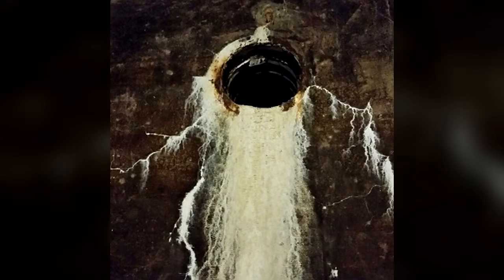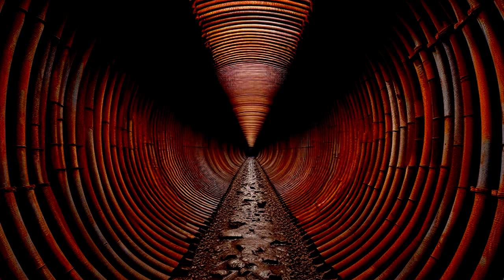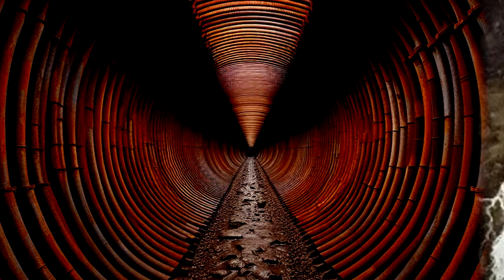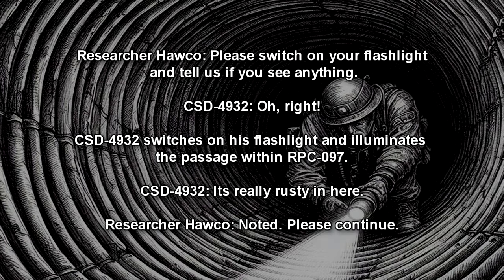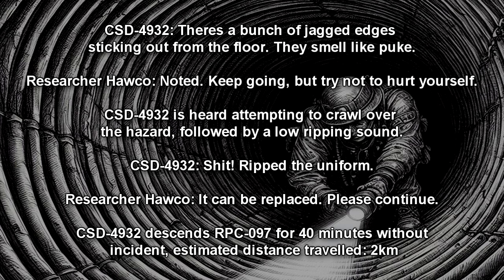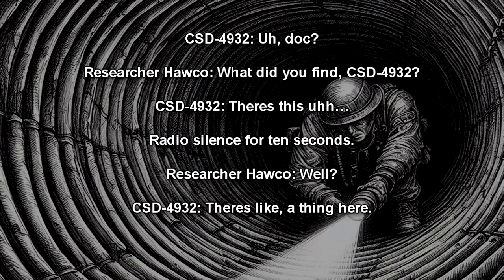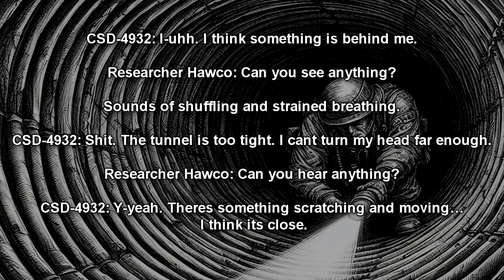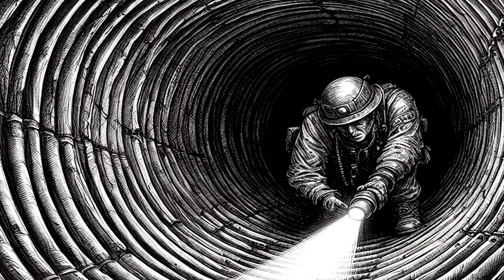RPC-097 The Rusted Passage: 100% fatality rate in this shrinking tunnel! (RPC Authority Readings)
This horror story is about a tunnel in a concrete structure that lures people to venture into its dark depths, growing more narrow the further someone ventures within. In the end, the victim will become stuck inside and claustrophobia will settle in, with a 100% fatality rate after only a few hours within. Something lurks inside its cramped tunnels!

Table of Contents:
00:00 Introduction
01:02 Description
02:47 Addendum: Exploration of RPC-097

Written by: Black Spruce